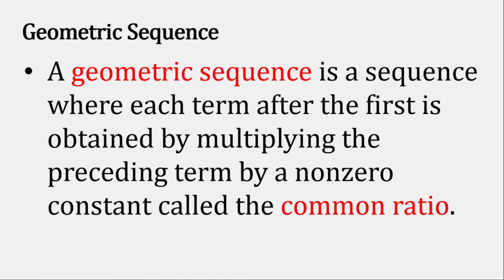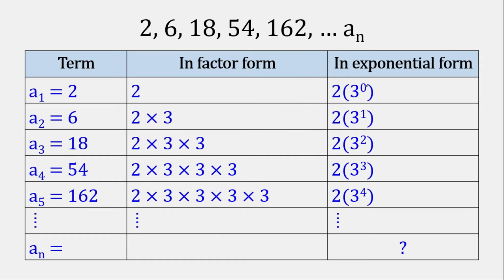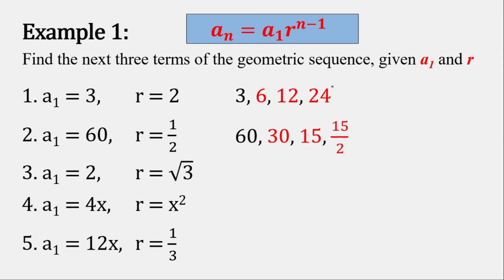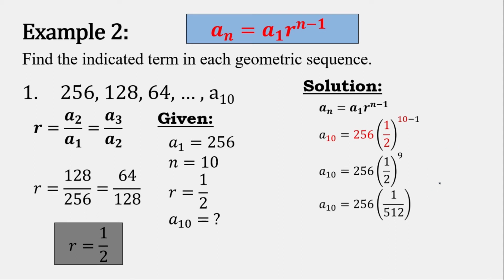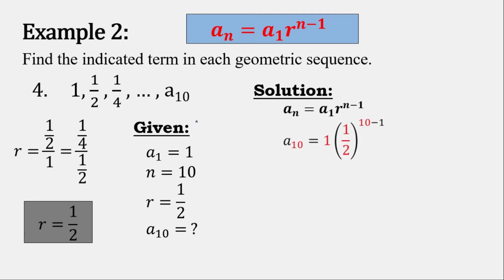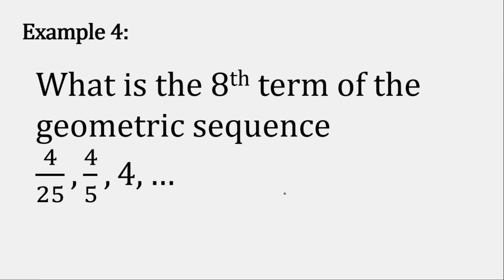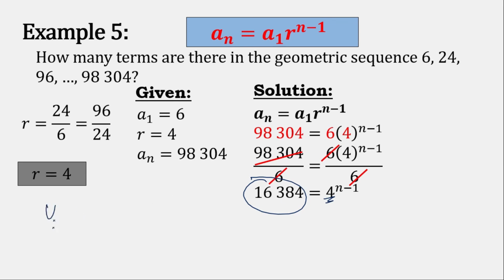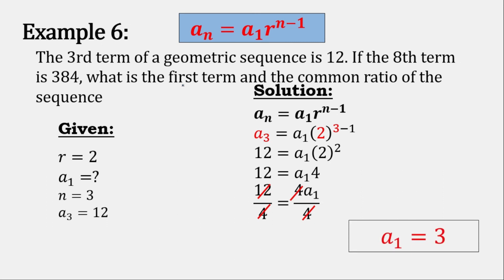Geometric Sequences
Tutorial about geometric sequence with step by step demonstration on how to answer problems involving gs.